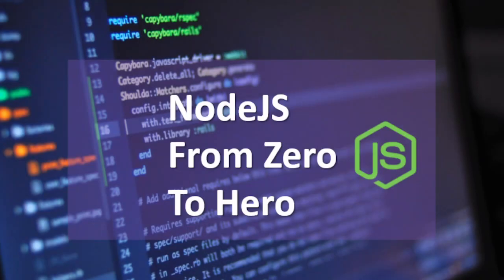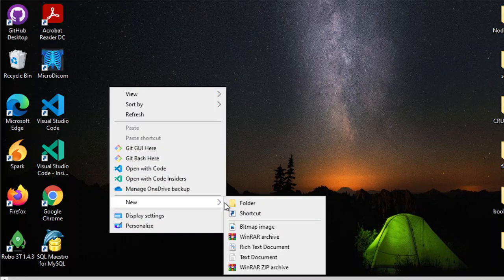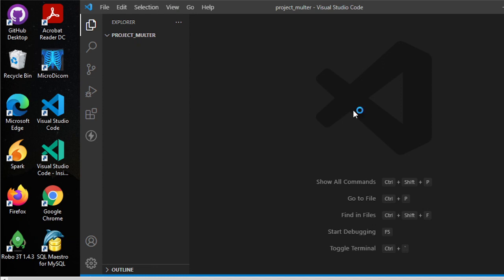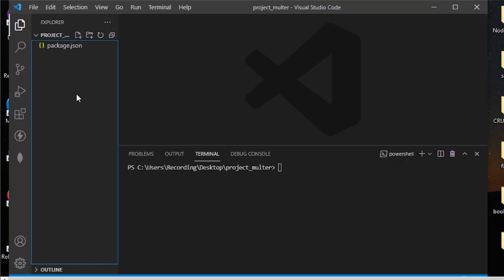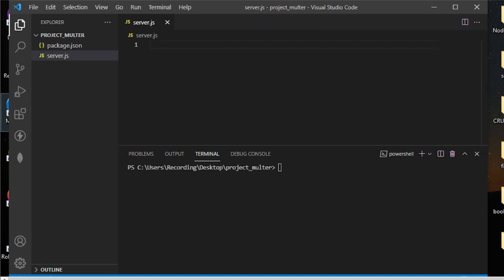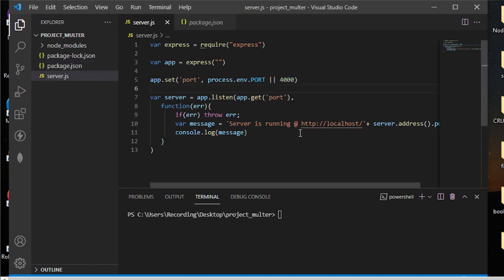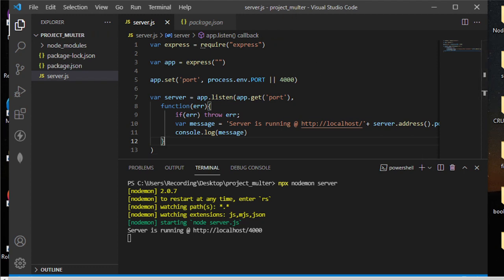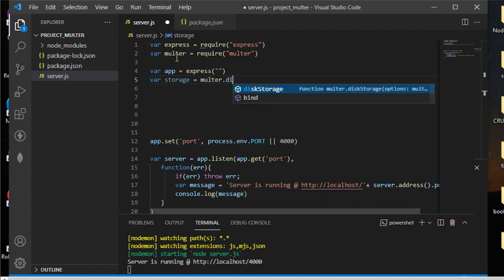9. Uploading single and multiple files using Multer.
We are going to demonstrate on how to use multer in uploading single files and multiple files.